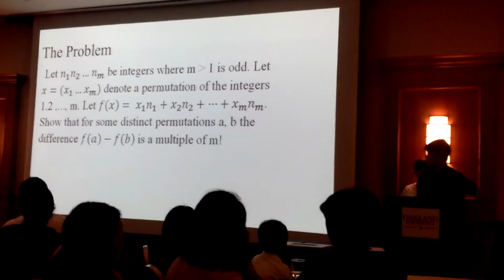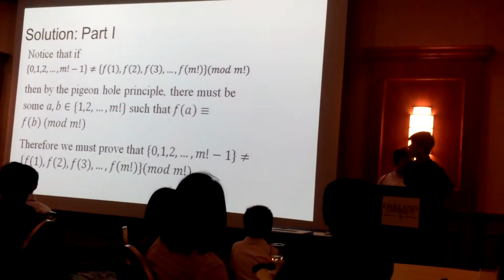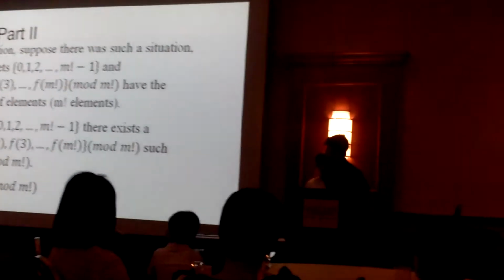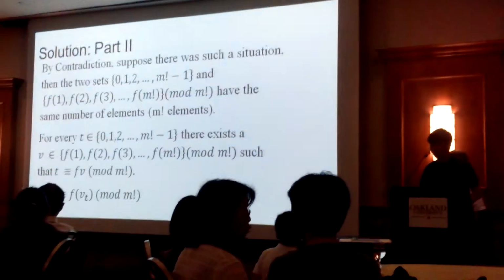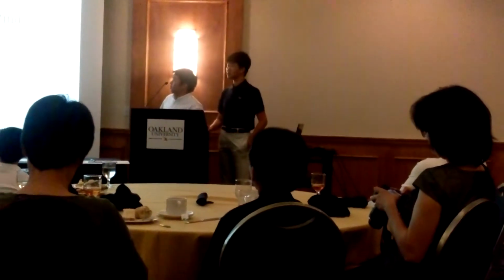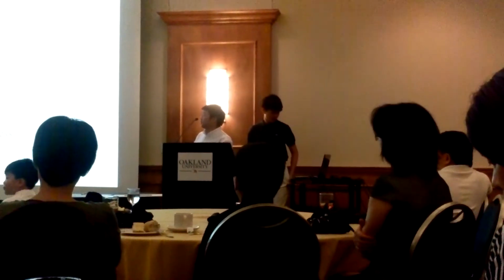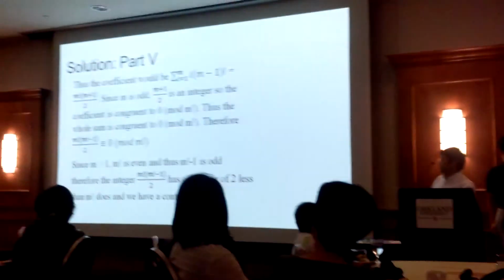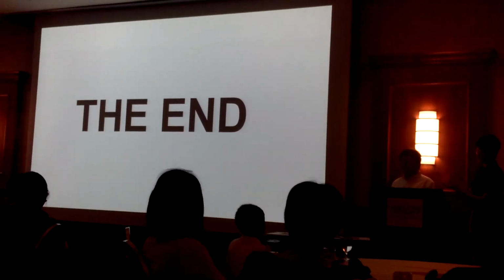Oakland University Summer Math Ins. Presentation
2001 IMO#4 - Oakland University Summer Math Institute Graduation Presentation Devin Yuanzhe